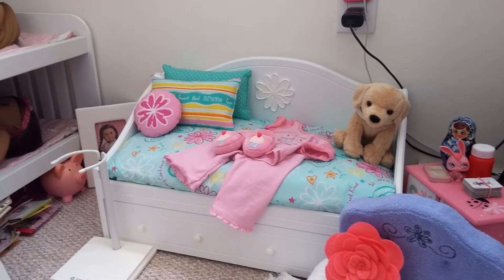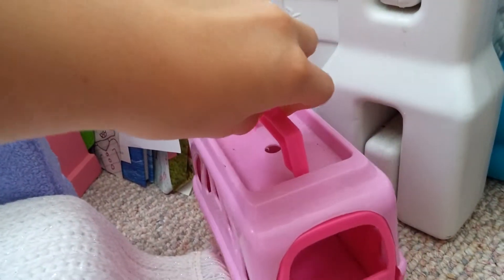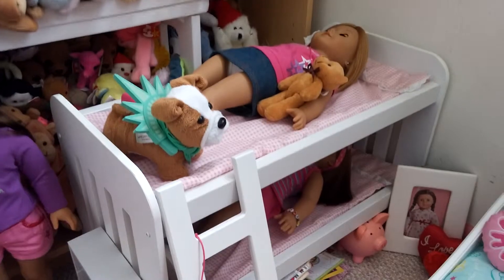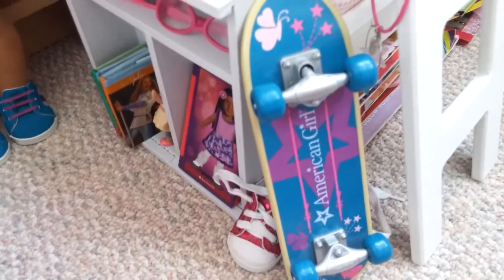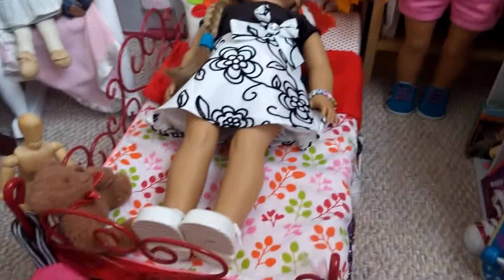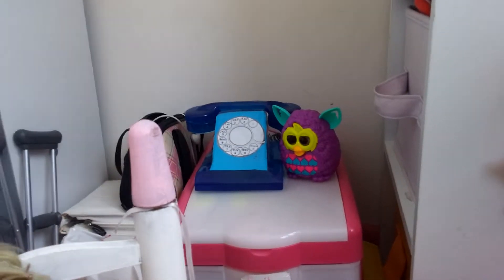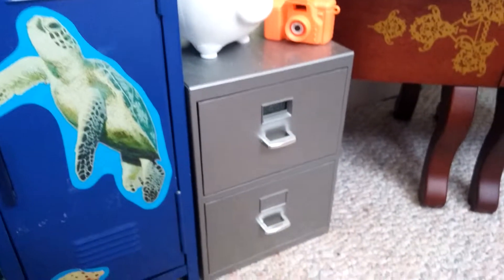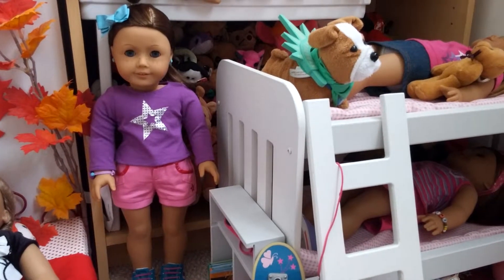AG Main Room Tour 2015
Welcome to my doll bedroom! This room is for Gidget (coming soon), Spring, Summer, Kirsten and Emily! Hope you enjoyed my first video!